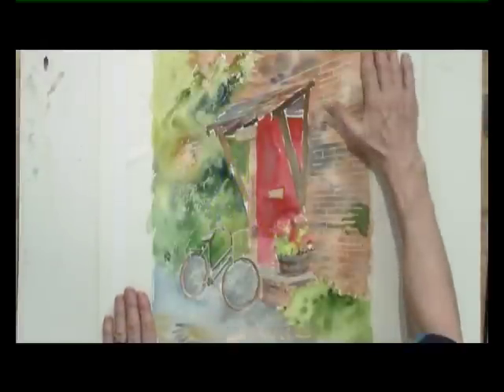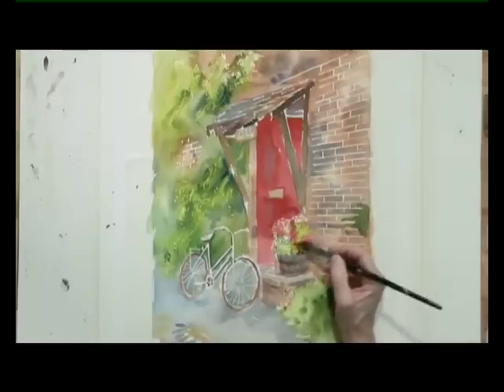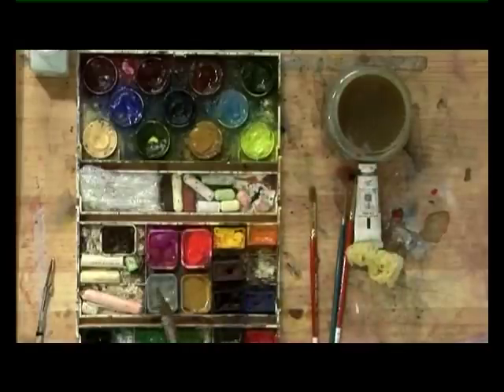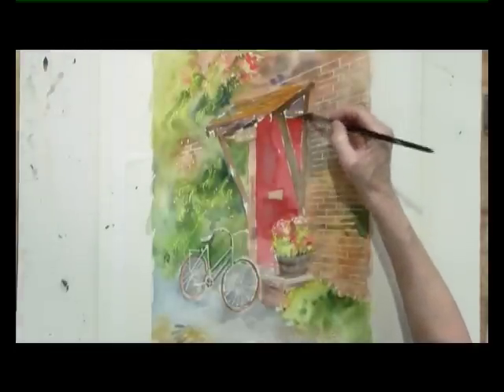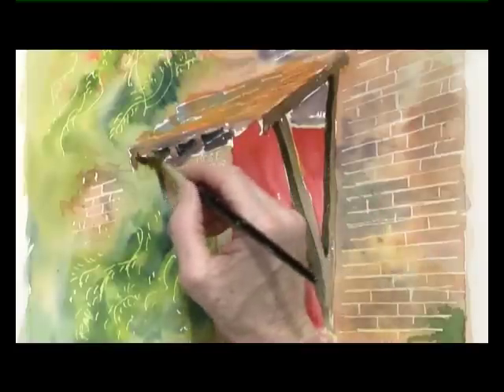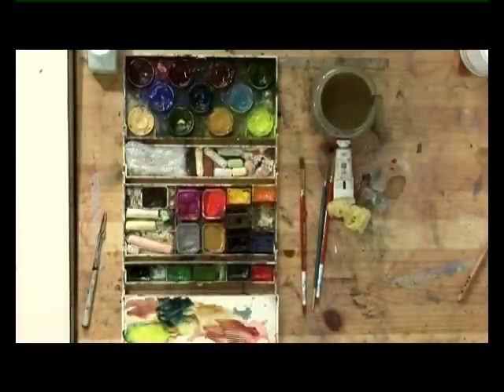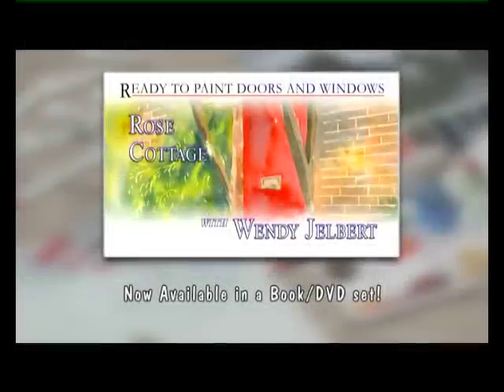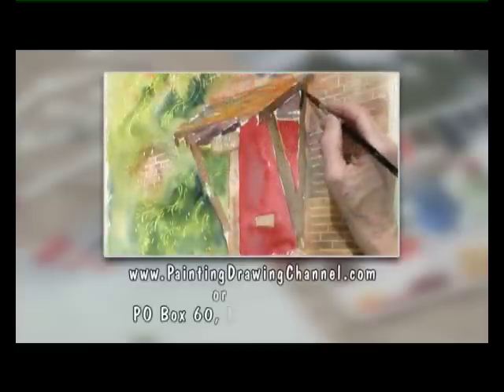Ready To Paint Doors & Windows Two - Part Three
Professional artist Wendy Jelbert paints a striking red cottage door surrounded by green foliage in watercolour.

She demonstrates how to use masking fluid to create the outline of the bricks of the cottage, before adding some beautiful warm colours to this summer scene.

Wendy shows that just by adding little personal embellishments such as a bike and pot of flowers by the door it can really bring your paintings to life!